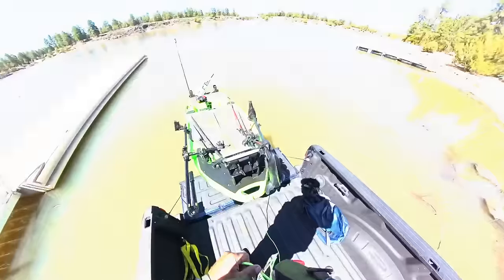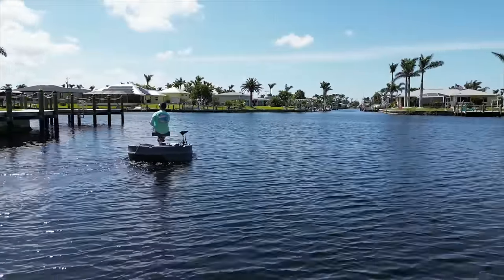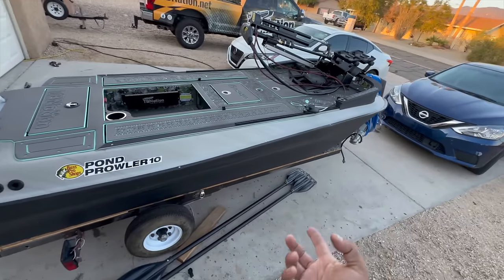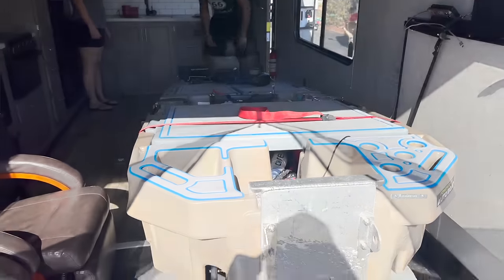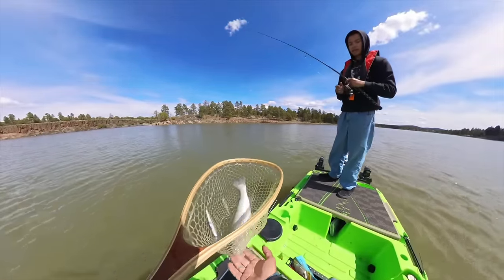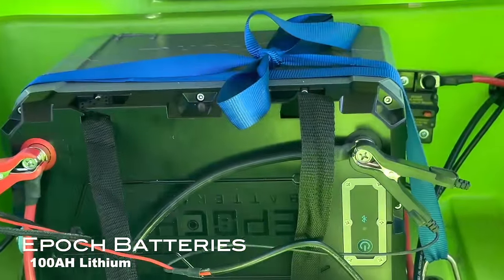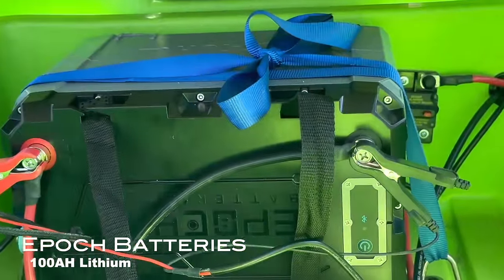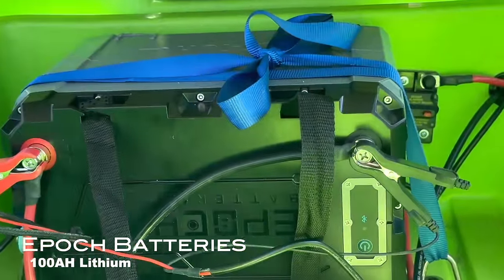Is the Lite Skiff the perfect Tiny Boat?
Southeast Shop
5614 HWY 138 SW
Oxford, GA 30054

2331 LakeCrest Dr.

From YouTube Free Creator Library.
 or Art-List.
Recommended Channels:
Fireant Fishing
JDS Outdoors
send jon boats